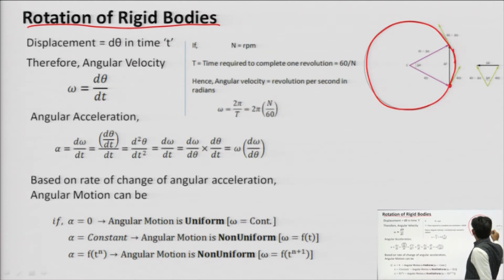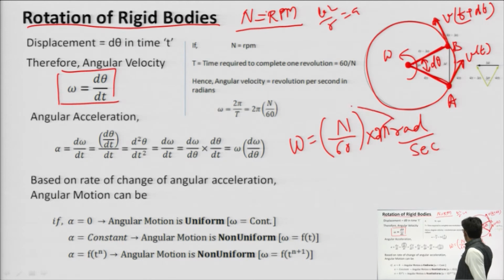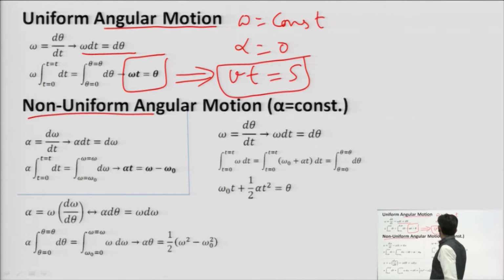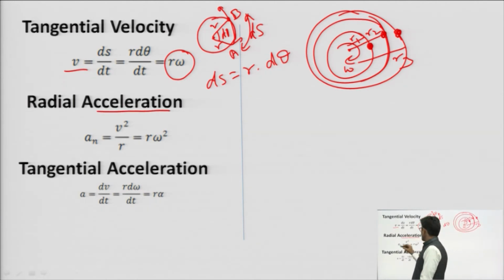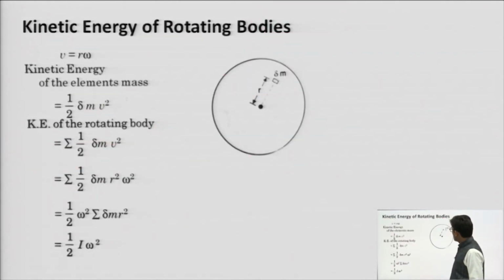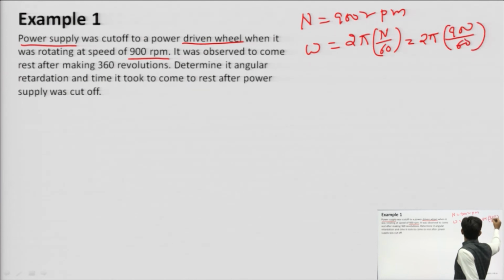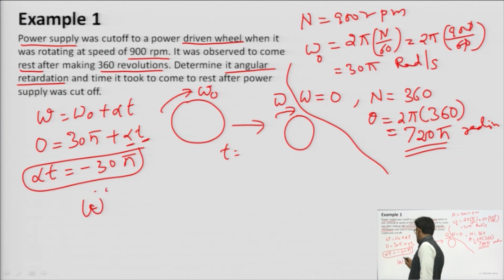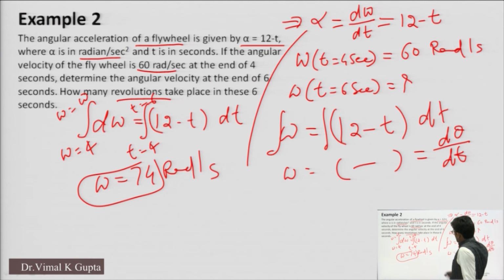Engineering Mechanics | Rotation of Rigid Bodies| AKTU Digital Education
Engineering Mechanics | Rotation of Rigid Bodies|